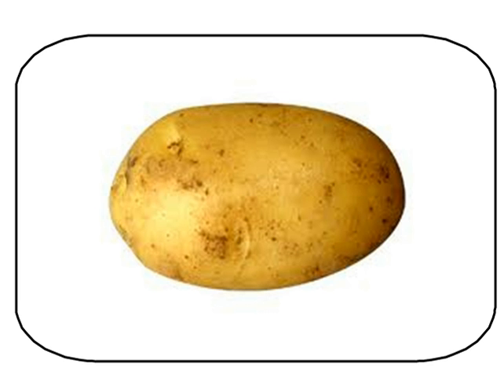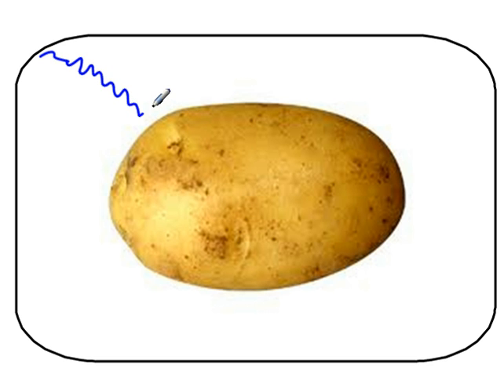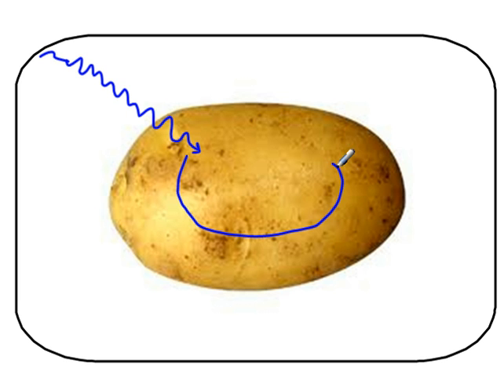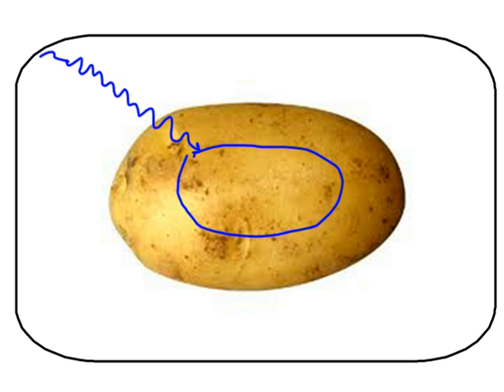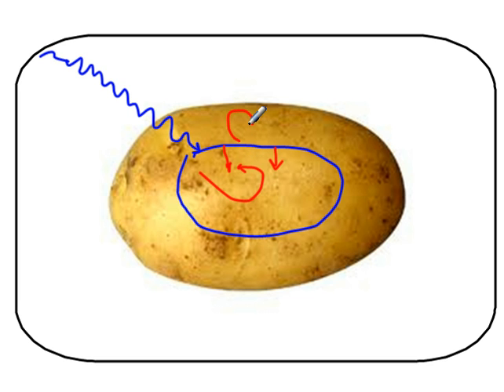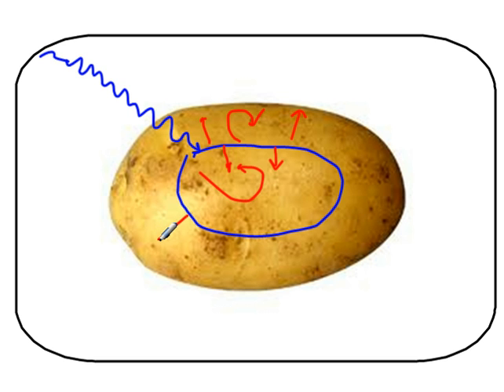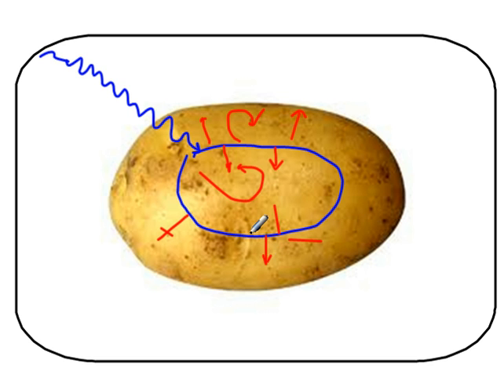screencast microwave vs infrared for cooking with waves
You can cook food with infrared (heat) radiation or microwave radiation. Which is best? - only one way to find out. LISTEN !!